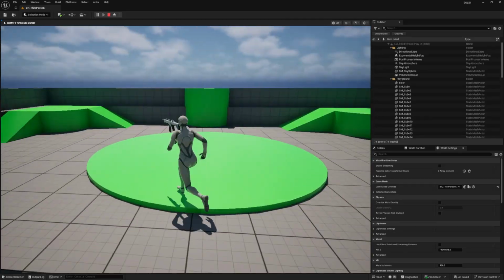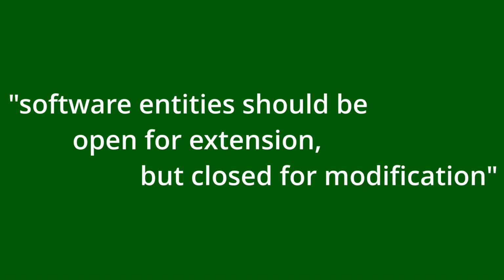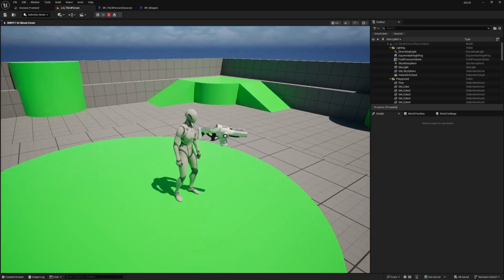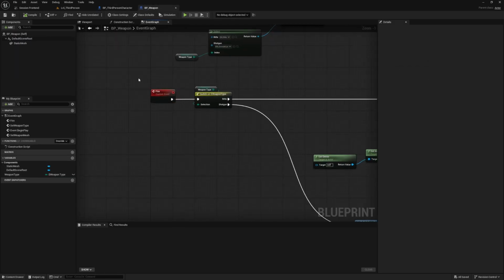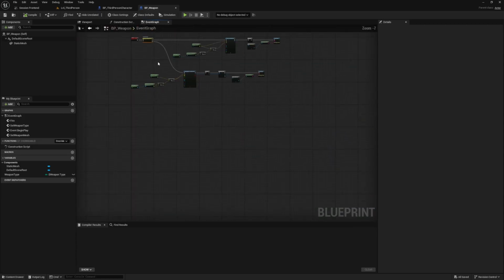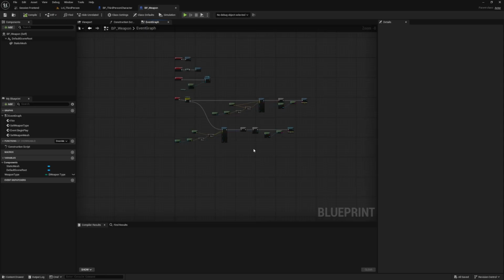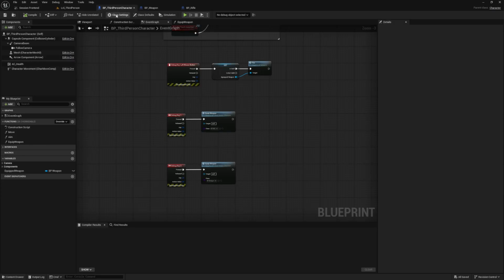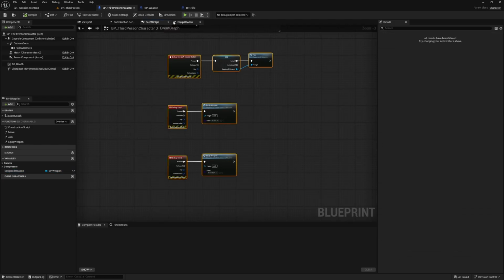Your blueprints should be opened AND closed!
00:00 - Intro
00:22 - Open/closed
00:36 - Bad example
02:26 - Good example

Spaghetti should only go in your plate, not your blueprints. If you've ever opened a blueprint file and thought to yourself "oh HELL no!", then this series is for you!